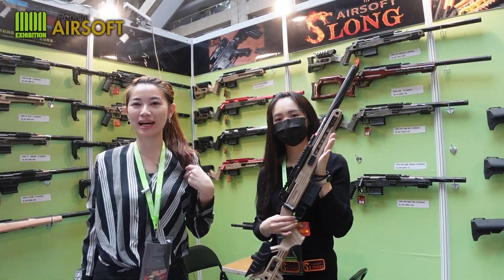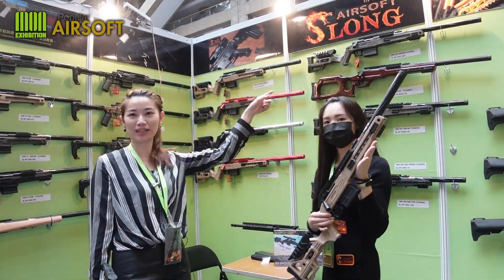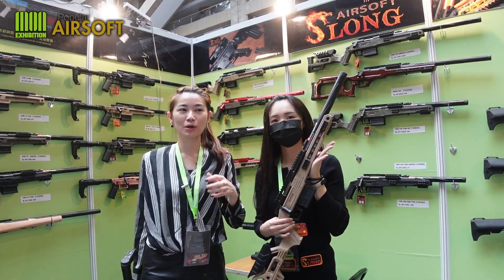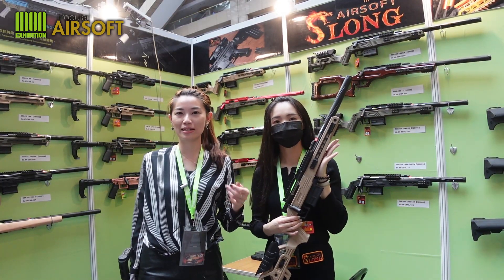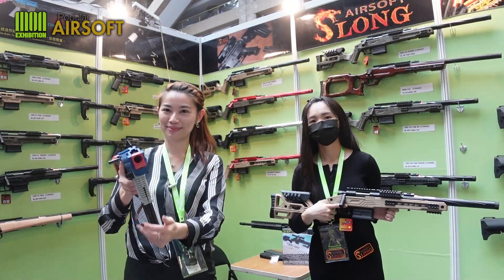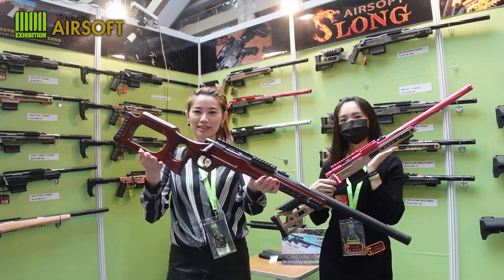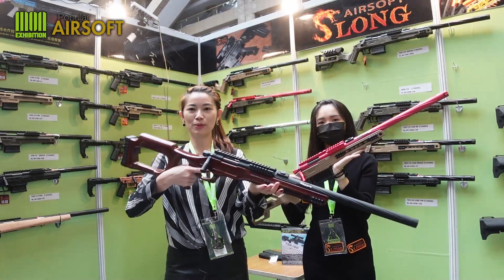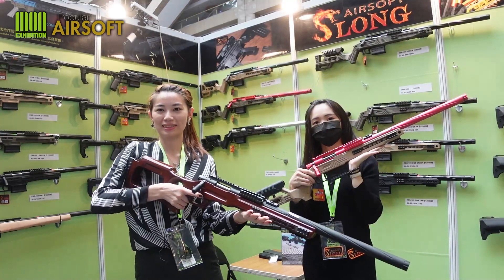Taiwan MOA Exhibition 2022: Slong Airsoft Sniper Rifles & CCK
During the Taiwan MOA Exhibition 2022, Slong Airsoft, more known as an upgrade parts maker, showed off their complete airsoft sniper rifles such as the TSR-100 series which is available in full rifle lengths and CQB versions with colour options as well as the WSR-100 which comes in real wood. They also have compact sniper rifles in the form of the CSR-10 series as well as the MPG-KRISS which has been available for some years now and it is a PCC kit for Glock-style gas blowback pistols.